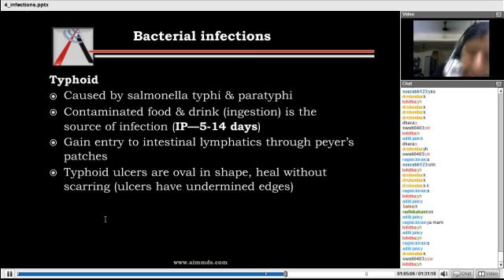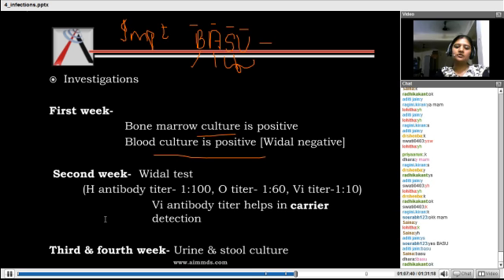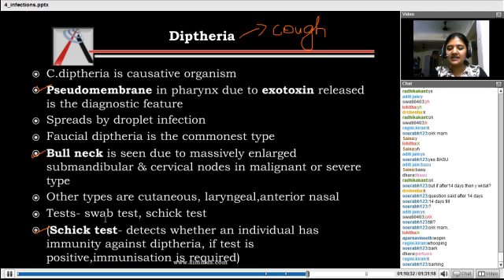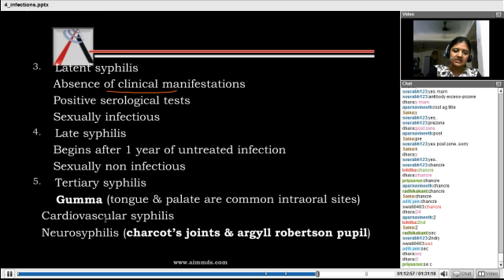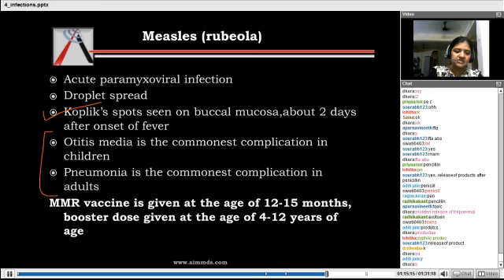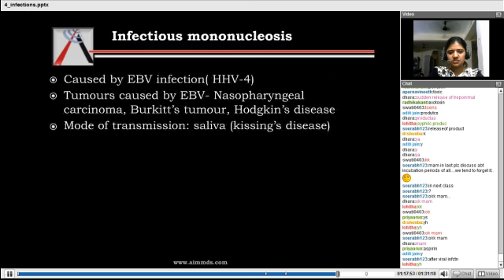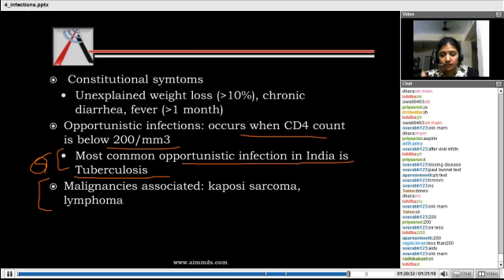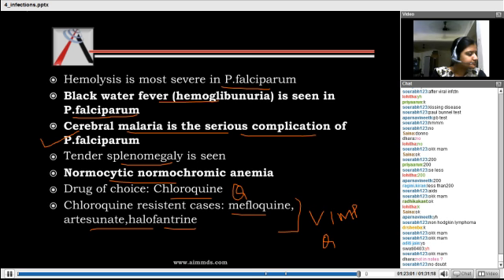General Medicine - Blood, Infections and Antibiotic